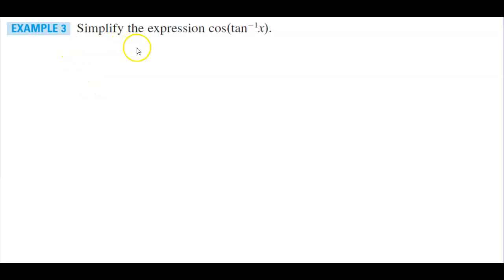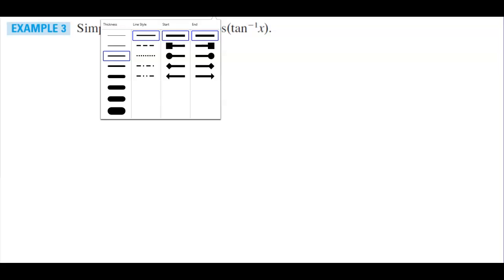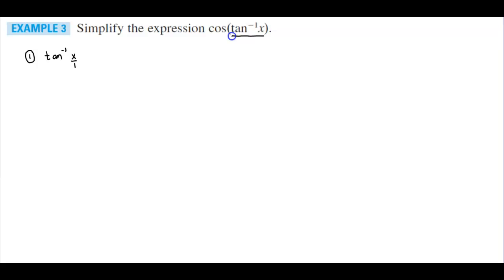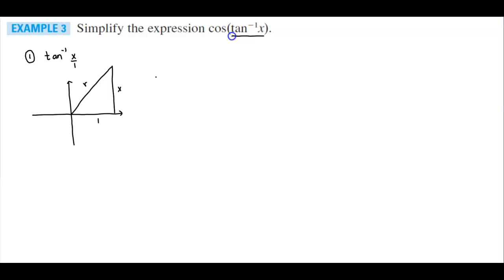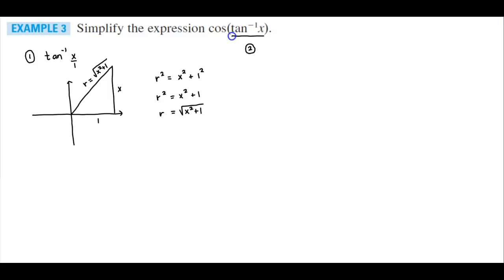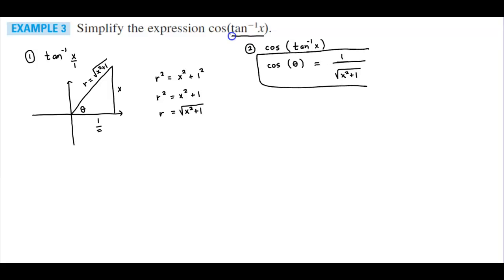Math 1A 3.6 Example 3 Simplify an Inverse Trigonometric Function